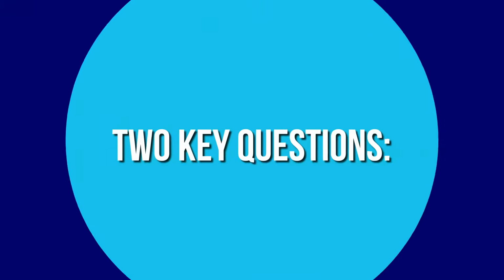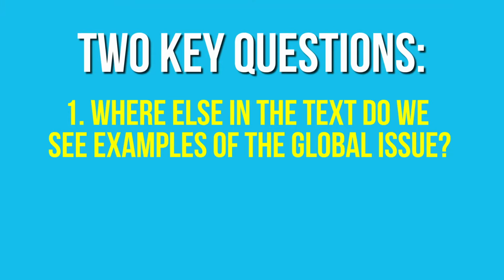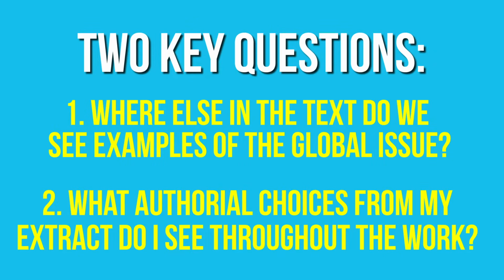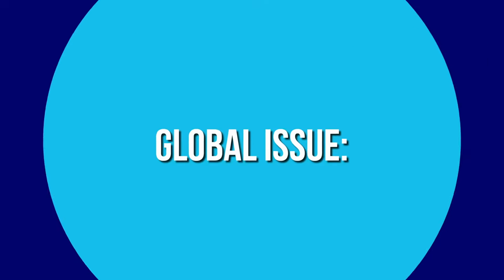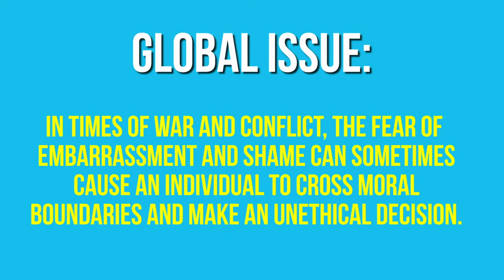IB English - Individual Oral - How to Zoom Out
Visit the IO Bootcamp on Revision Village!

This video teaches students how to discuss a WORK AS A WHOLE, as well as a BODY OF WORK (BOW) AS A WHOLE.